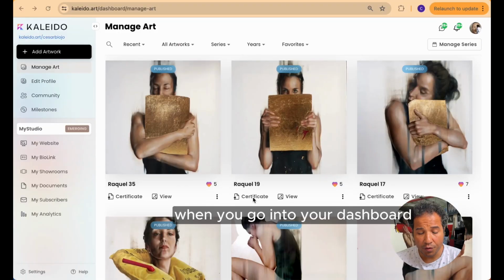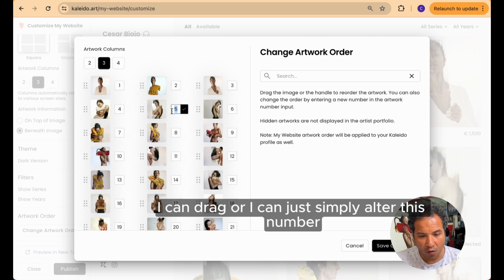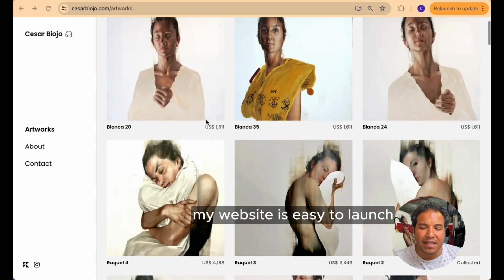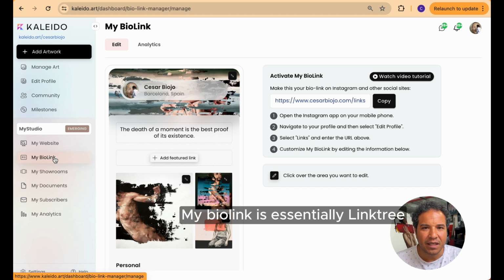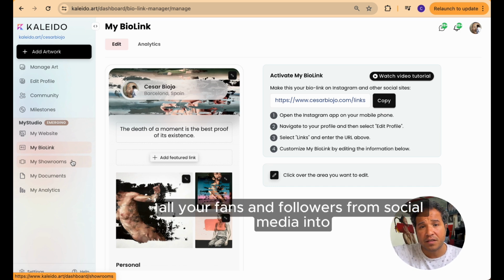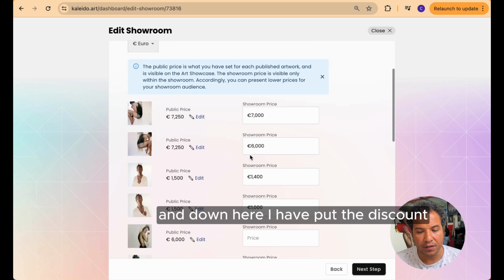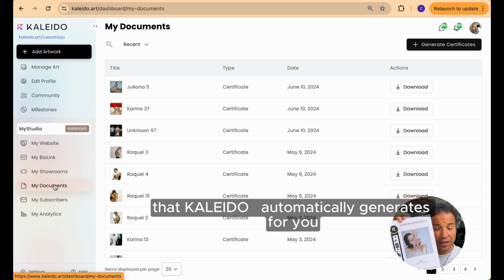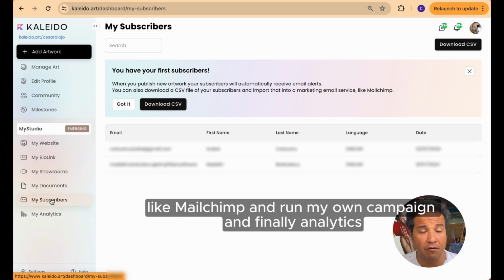INTRODUCING MyStudio: launch your own website in seconds, BioLink and much more!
🌟 Welcome to Kaleido MyStudio! 🌟

Are you an artist looking to streamline your creative process and manage your art practice more efficiently? Look no further! In this video, we'll take you through the amazing functionalities of Kaleido MyStudio, the ultimate all-in-one web tool designed specifically for artists.

What You’ll Learn:
Showcase your artwork, share your story, and connect with your audience effortlessly.

🔗 Personalized BioLink: Learn how to set up a personalized BioLink to centralize all your important links in one place. Perfect for social media profiles!

🗂 Documents Manager: See how you can organize and manage all your essential documents, including Certificates of Authenticity (COAs), your CV, and more, all in one secure location.

📊 Analytics: Gain insights into your art practice with comprehensive data tracking and visualization. Understand your audience better and make data-driven decisions.

✨ VIP Rooms: Explore our exclusive VIP Rooms feature, where you can create private viewing rooms for collectors, galleries, and potential buyers.

🔄 Automation: Experience the convenience of publishing your art once to MyStudio, and having everything else sync automatically. Save time and focus more on creating!

💬 In-App Communication: Stay updated with in-app notifications and communication tools that keep you informed about your MyStudio activities and updates.

Why Choose Kaleido MyStudio?
At Kaleido, we understand that being an artist isn’t just about creating art – it’s about managing your art practice efficiently. MyStudio combines the best features of over a dozen different apps into one powerful “superapp” that saves you time and money, so you can focus on what you do best: creating amazing art!

Ready to transform your art practice? Watch the video to learn more and see Kaleido MyStudio in action!

Join the Community:
Join thousands of artists who are already benefiting from Kaleido MyStudio.